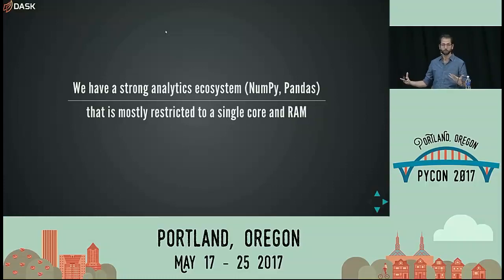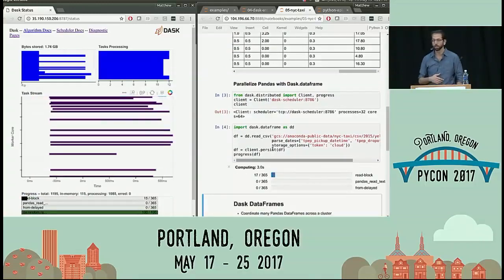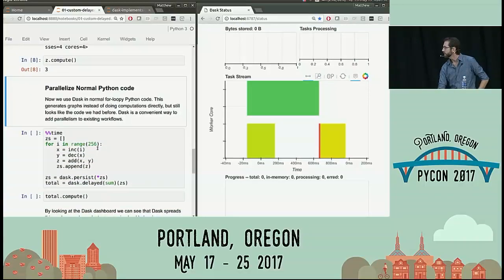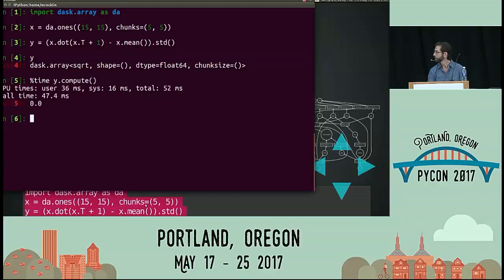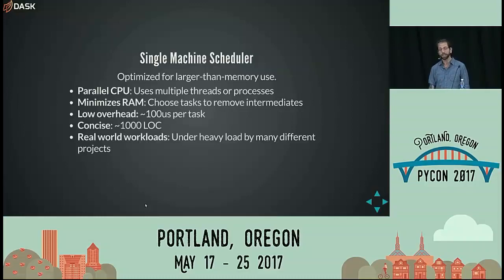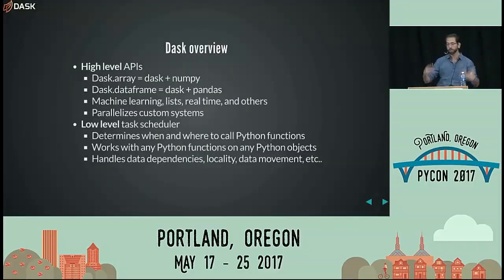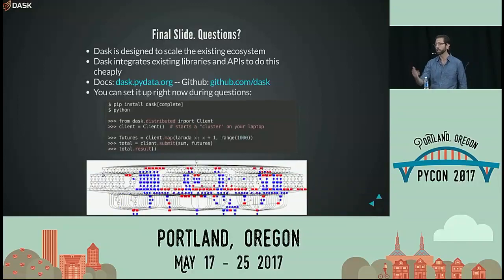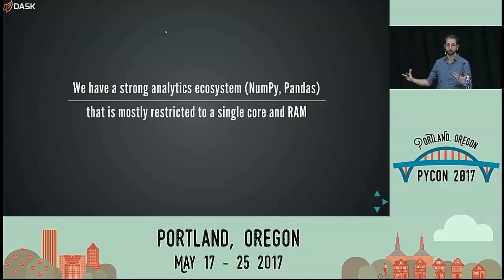Matthew Rocklin Dask A Pythonic Distributed Data Science Framework PyCon 2017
Speaker: Matthew Rocklin Dask is a general purpose parallel computing system capable of Celery-like task scheduling, Spark-like big data computing, and Numpy/Pandas/Scikit-learn level complex.

Matthew is an open source software developer focusing on efficient computation and parallel computing, primarily within the Python ecosystem. He has contributed to many of the PyData libraries.

PyData DC 2017 This talk discusses parallel and distributed computing in Python, particularly for ad-hoc and custom algorithms. It focuses on Dask, a Python solution for flexible distributed.